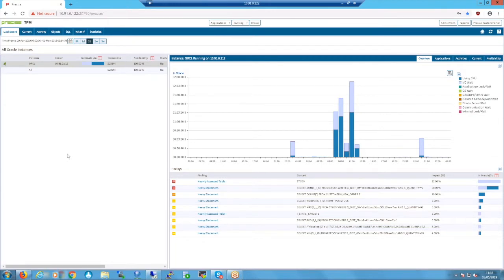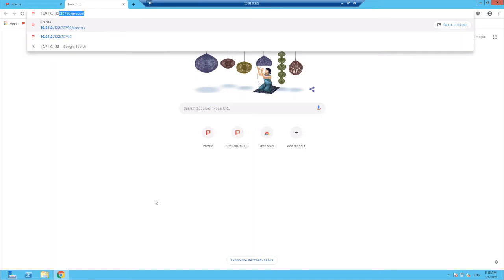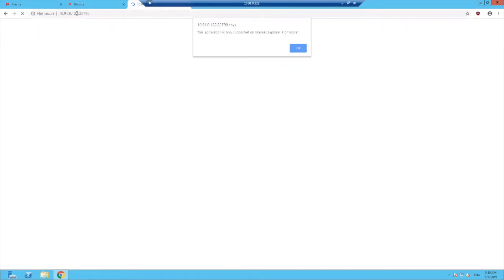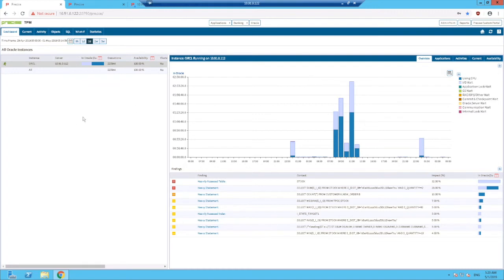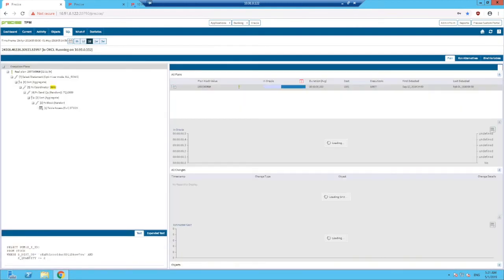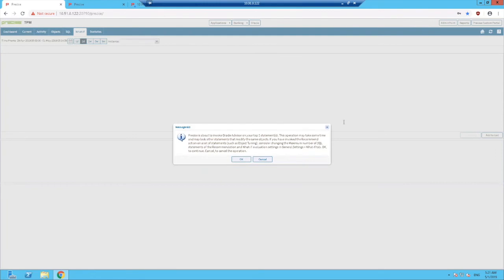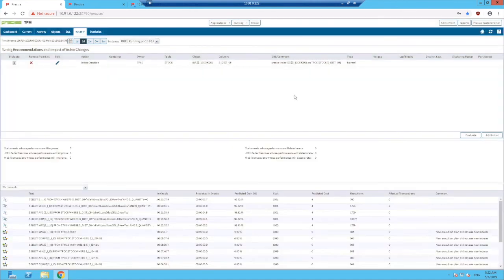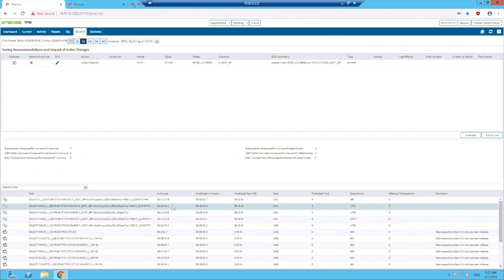Precise for Oracle Database's New GUI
Precise for Oracle Databases helps ensure that your business applications perform at peak efficiency by collecting and analyzing key performance metrics over time. It can detect and correct the root cause of performance problems whether in the application, database, or storage. With Precise for Oracle Databases, organizations can monitor all Oracle instances from a single console, optimize database performance tuning, accelerate problem resolution, and reduce IT support costs.